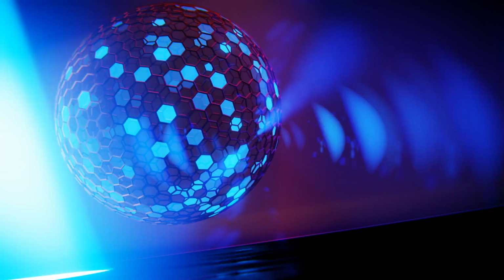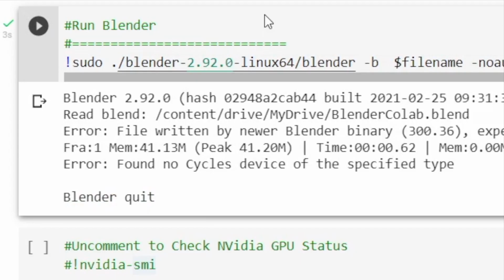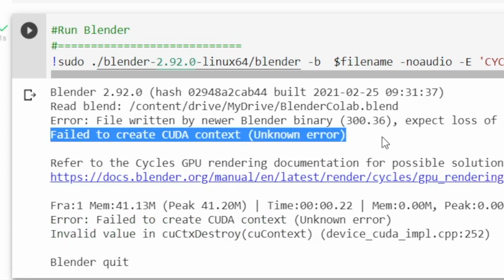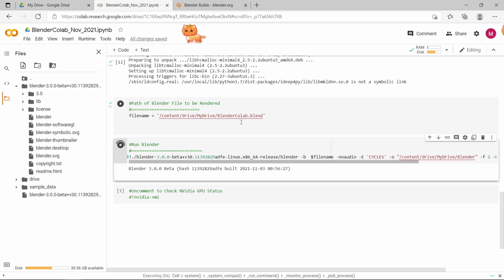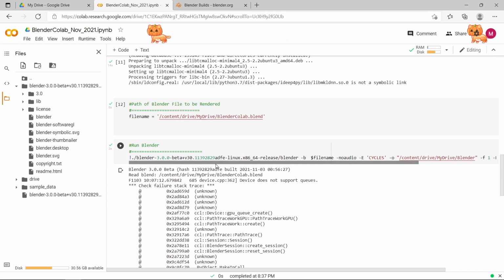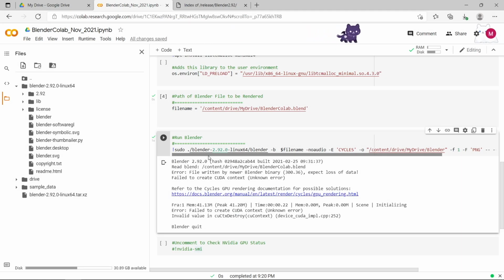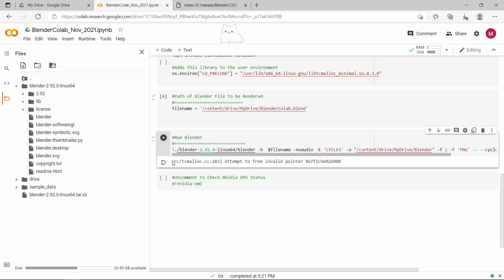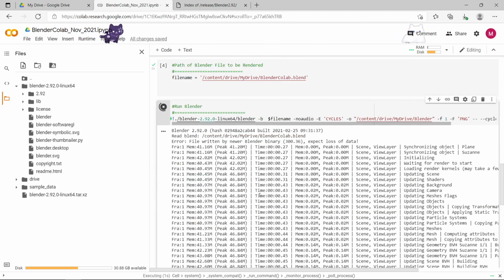How to Fix Google Colab and Blender CUDA Errors - Blender Tutorial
In this Blender and Google Colab tutorial, I will be showing you how to fix two common errors reported by viewers. The first is the "Found no cycles device of the specific type" or "Device does not support queues" and the second is the "Failed to create CUDA context" or "Invalid Value in CuCtxDestroy". These are very simple problems to fix.